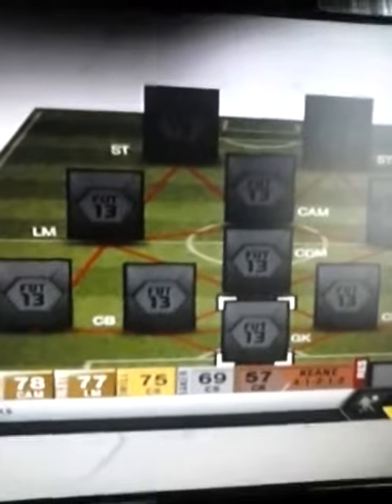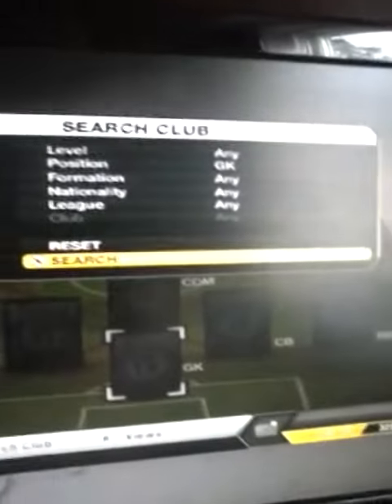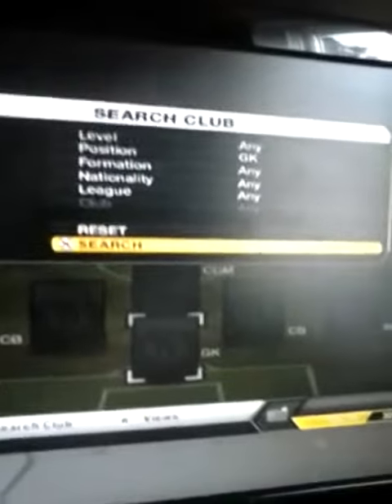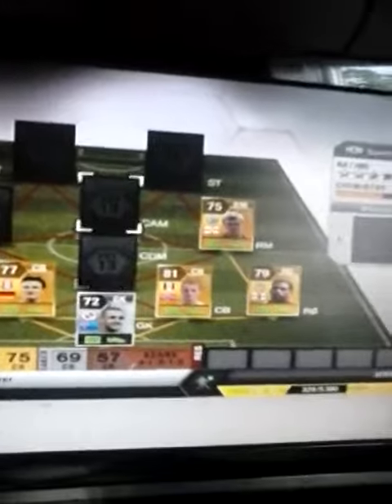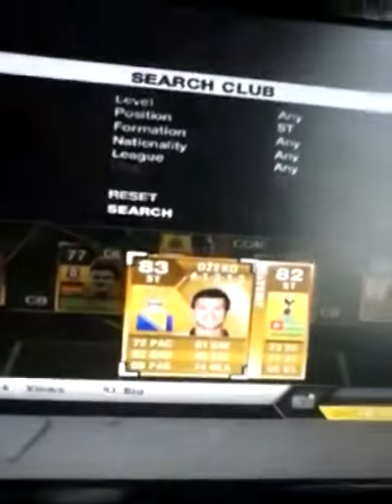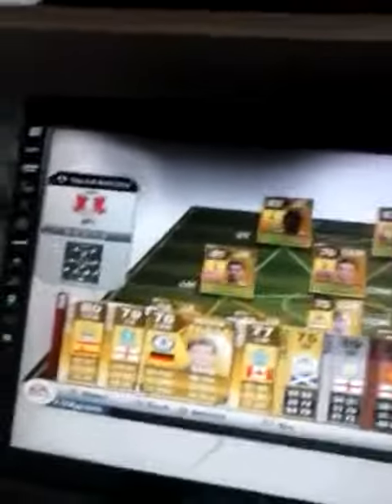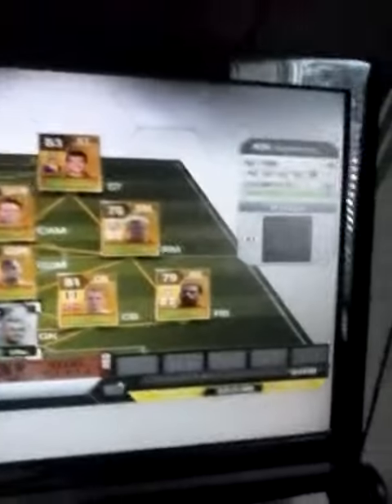15K BPL Squad builder Fifa 13